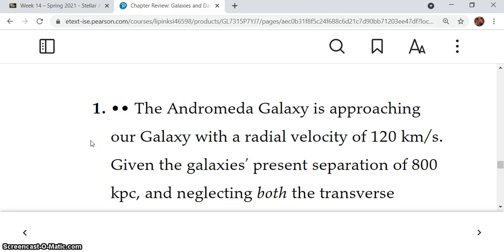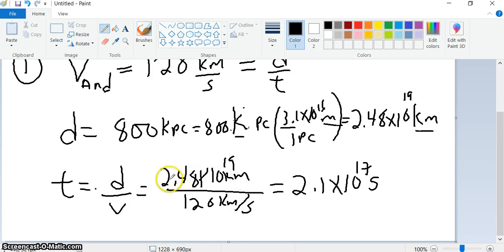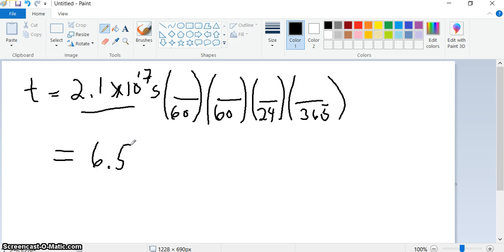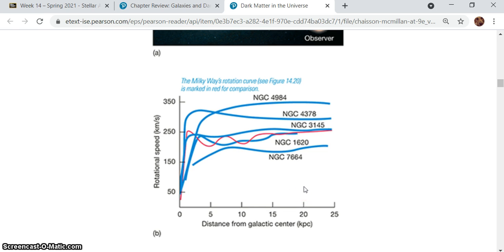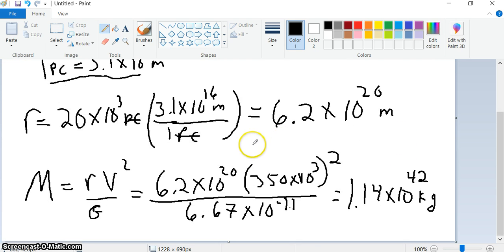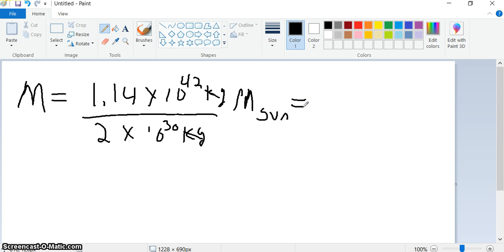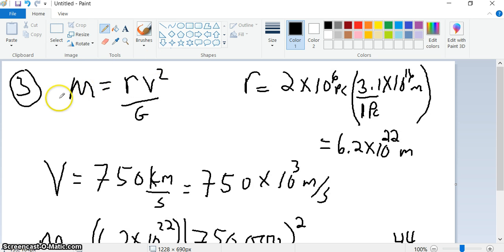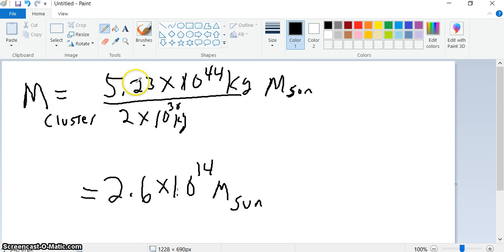Ch 25 problems 1 3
AST102  ch25 problems 1,2,3,6&8